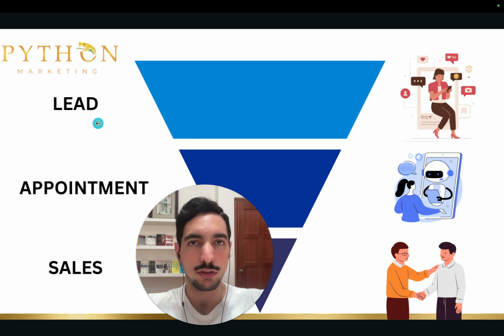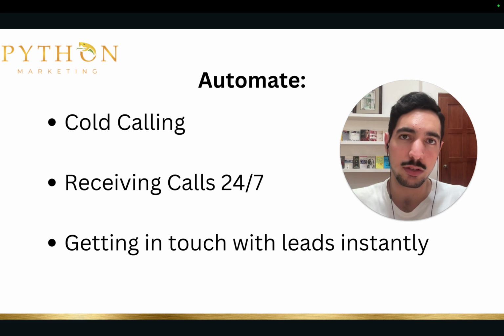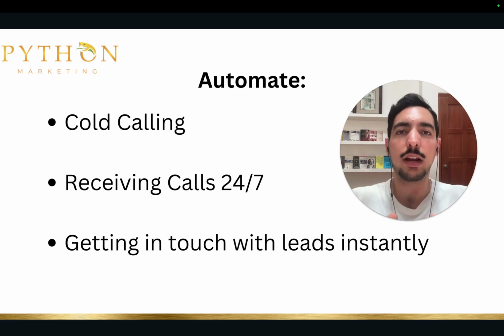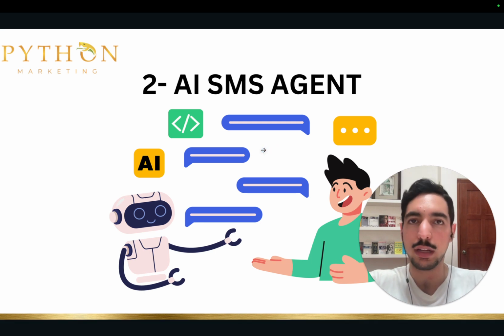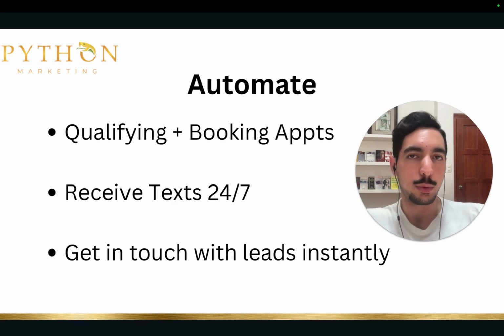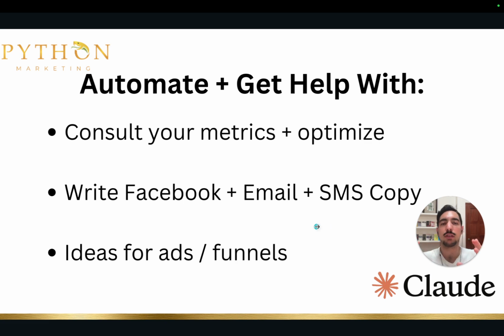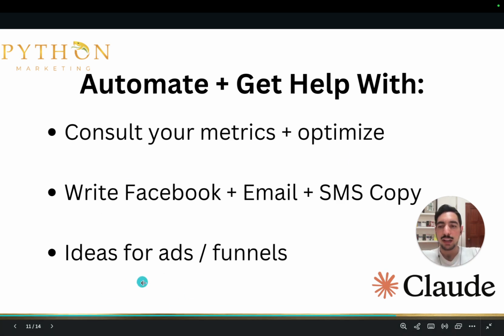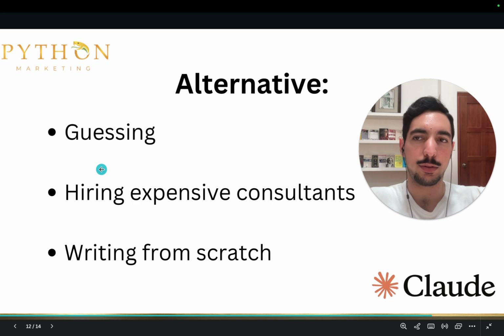3 AI Tools Every Solar Sales Team Needs in 2025